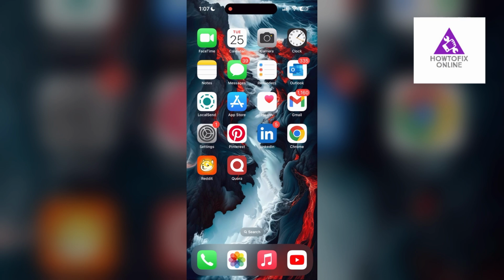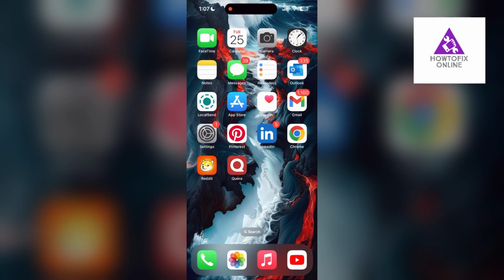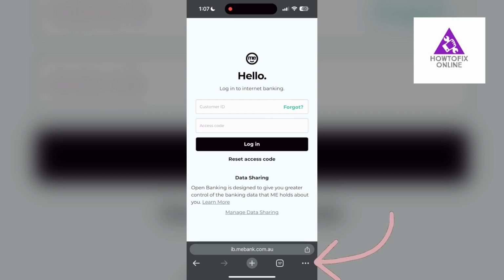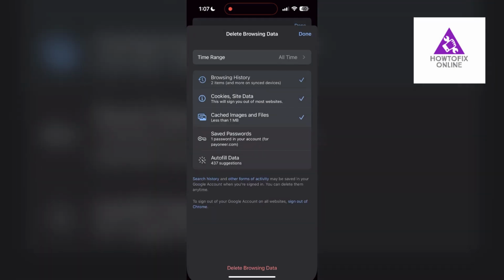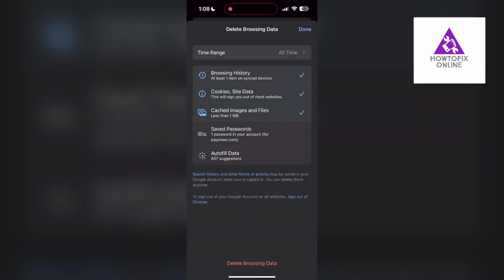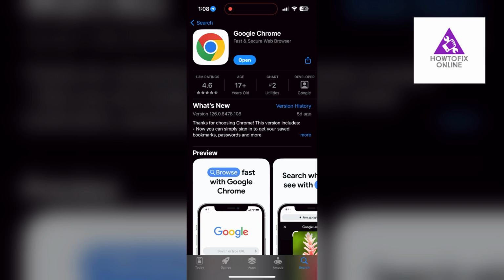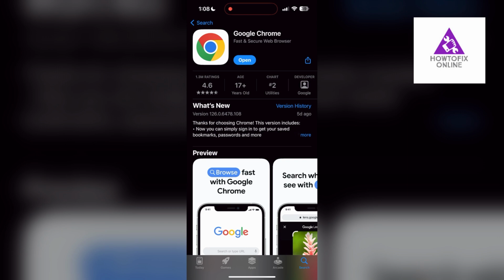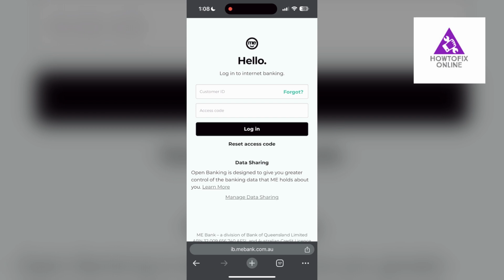How to Fix ME Bank Login Not Working 2024?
Struggling to log into your ME Bank account? You're not alone! In this tutorial, we'll guide you through troubleshooting steps to resolve login issues on the ME Bank website and mobile app.

By the end of this tutorial, you'll be equipped with the knowledge to troubleshoot and fix login problems on the ME Bank platform, ensuring seamless access to your banking services.